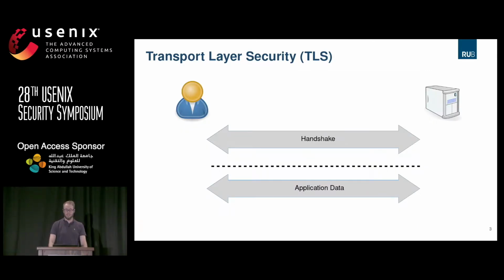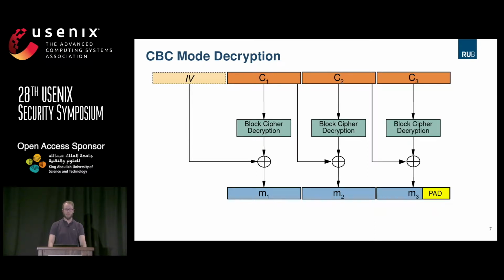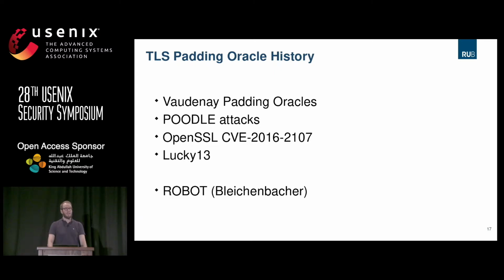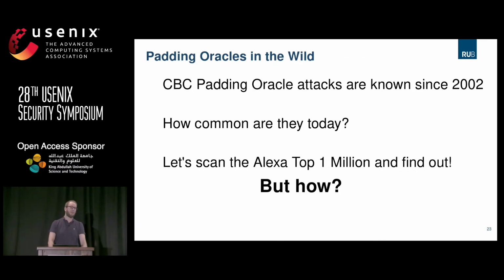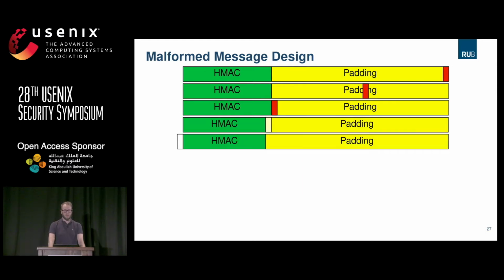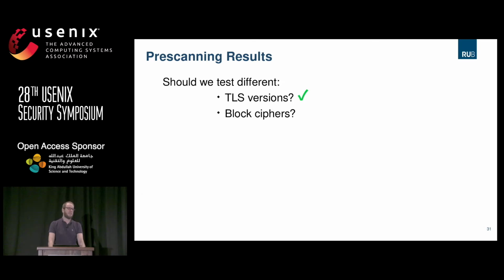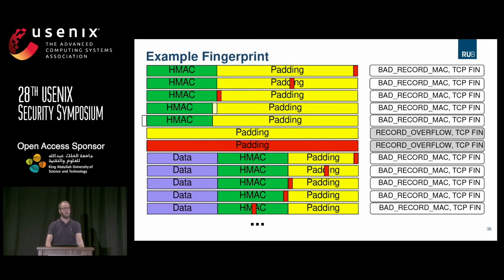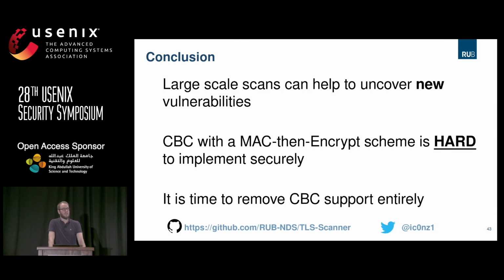USENIX Security '19 - Scalable Scanning and Automatic Classification of TLS Padding Oracle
Scalable Scanning and Automatic Classification of TLS Padding Oracle Vulnerabilities

Robert Merget, Ruhr University Bochum

The TLS protocol provides encryption, data integrity, and authentication on the modern Internet. Despite the protocol's importance, currently-deployed TLS versions use obsolete cryptographic algorithms which have been broken using various attacks. One prominent class of such attacks is CBC padding oracle attacks. These attacks allow an adversary to decrypt TLS traffic by observing different server behaviors which depend on the validity of CBC padding.

We present the first large-scale scan for CBC padding oracle vulnerabilities in TLS implementations on the modern Internet. Our scan revealed vulnerabilities in 1.83% of the Alexa Top Million websites, detecting nearly 100 different vulnerabilities. Our scanner observes subtle differences in server behavior, such as responding with different TLS alerts, or with different TCP header flags.

We used a novel scanning methodology consisting of three steps. First, we created a large set of probes that detect vulnerabilities at a considerable scanning cost. We then reduced the number of probes using a preliminary scan, such that a smaller set of probes has the same detection rate but is small enough to be used in large-scale scans. Finally, we used the reduced set to scan at scale, and clustered our findings with a novel approach using graph drawing algorithms.

Contrary to common wisdom, exploiting CBC padding oracles does not necessarily require performing precise timing measurements. We detected vulnerabilities that can be exploited simply by observing the content of different server responses. These vulnerabilities pose a significantly larger threat in practice than previously assumed.